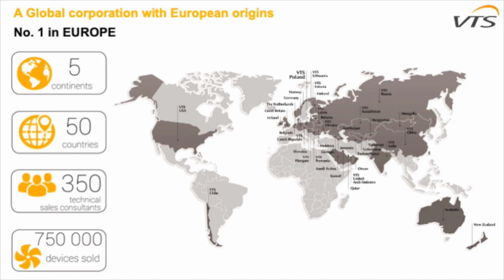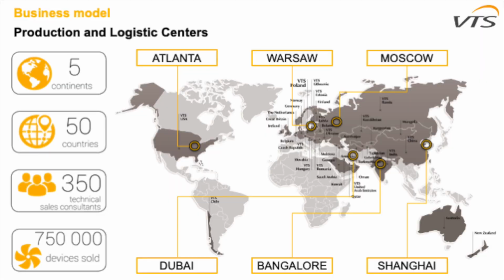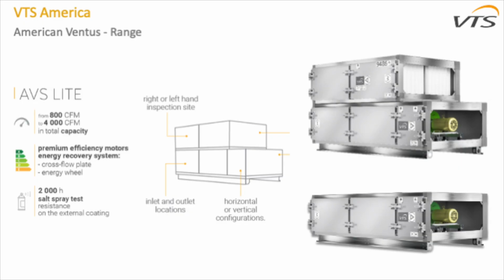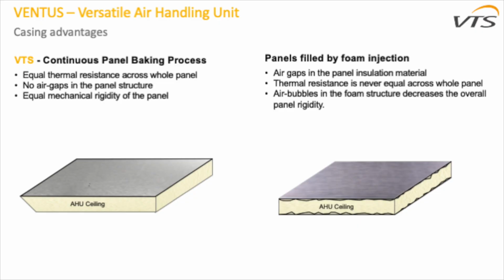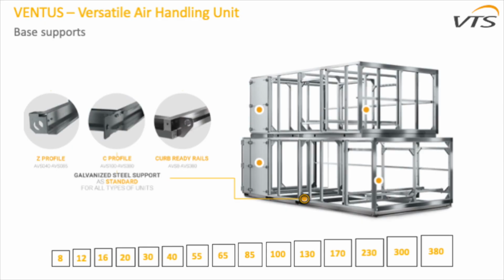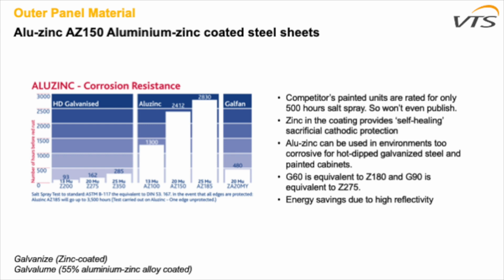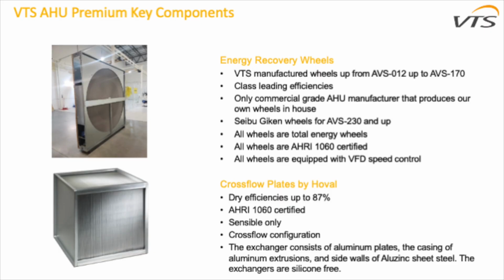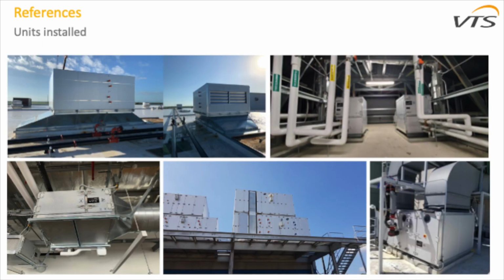VTS Air Handling Units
Overview of VTS manufactured Air Handling Units